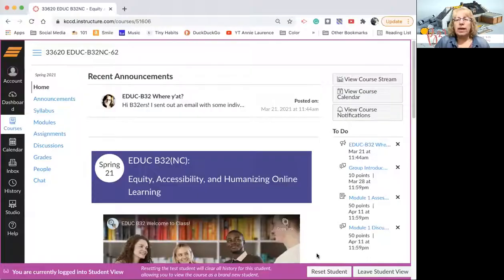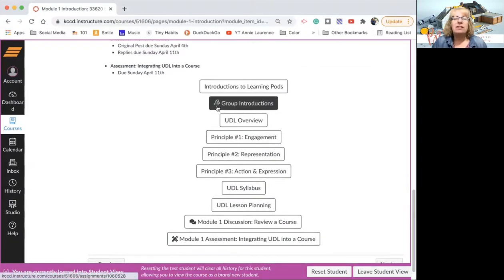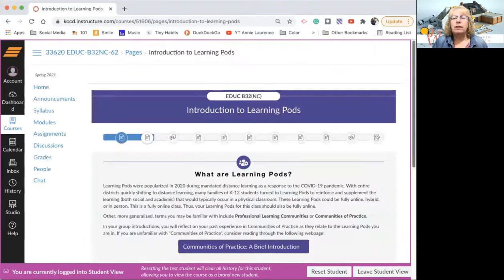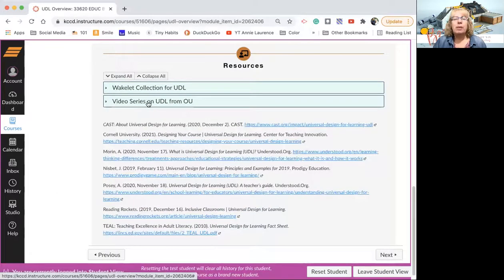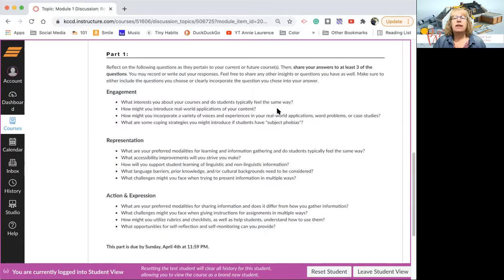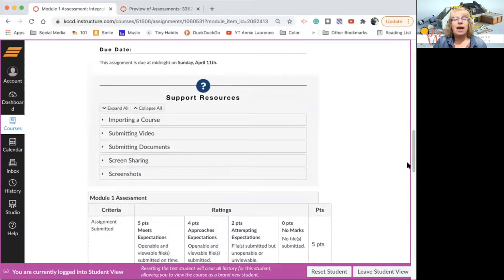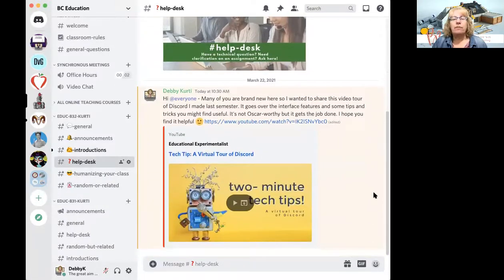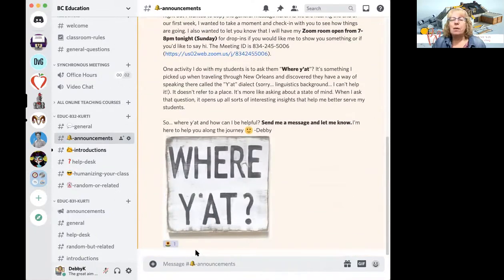B32 W2 Overview - Universal Design for Learning